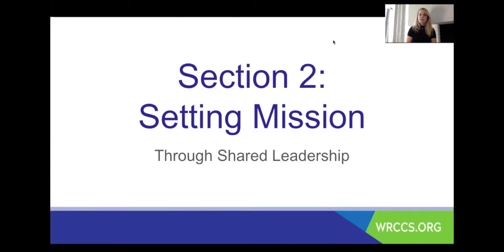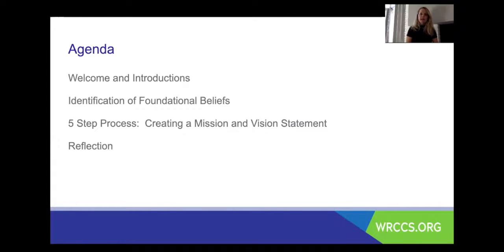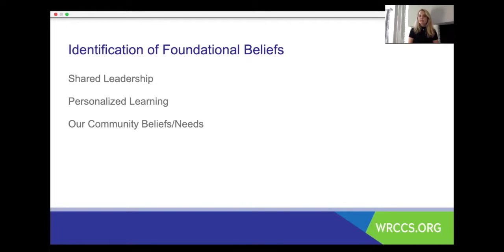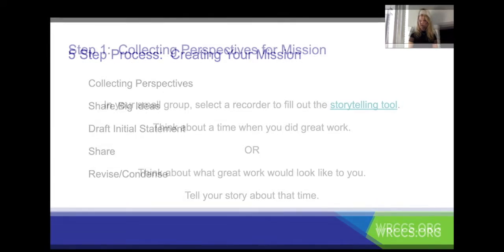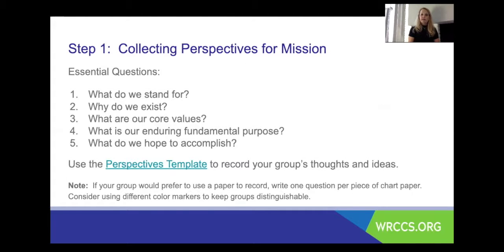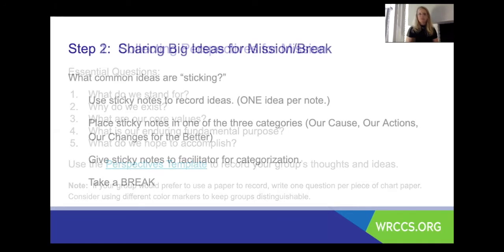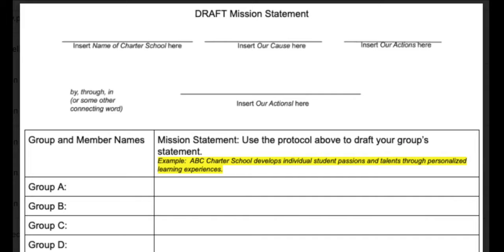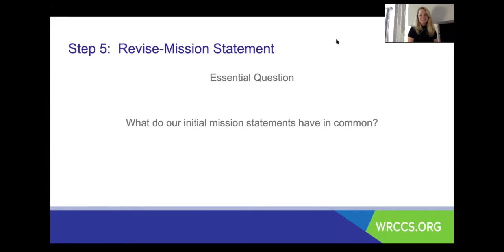Setting the Mission